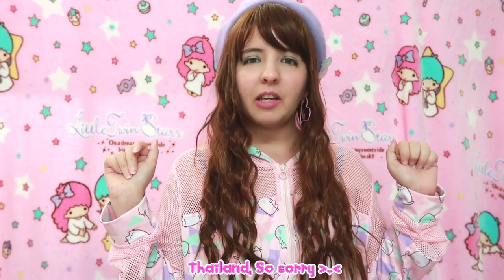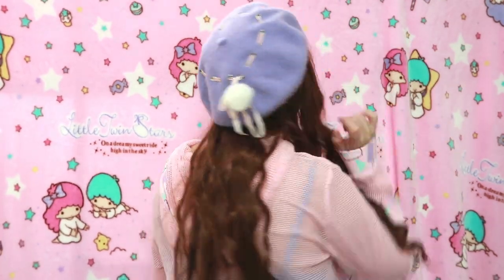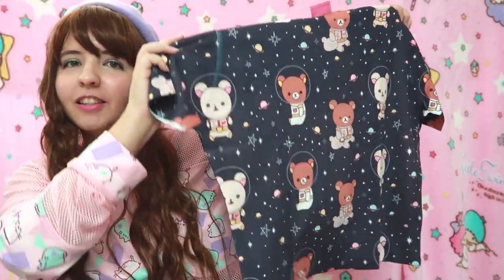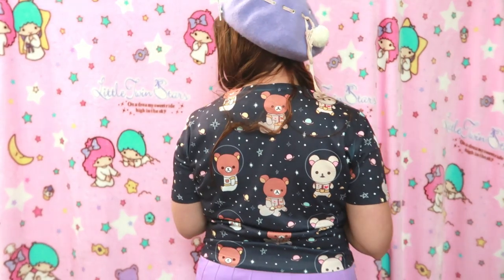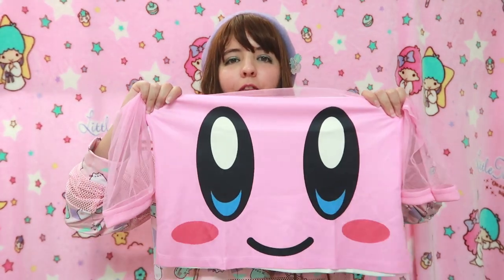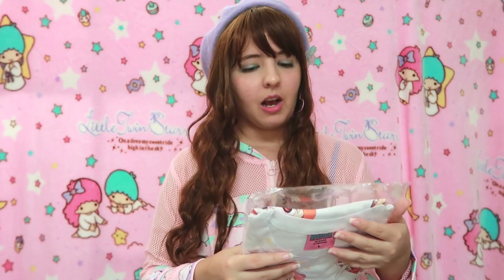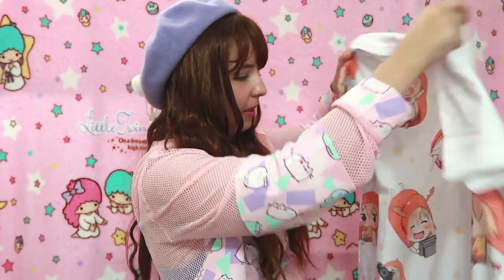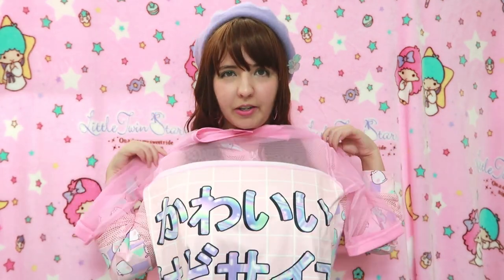HAPPYMONDAY STORE HAUL UNBOXING+TRY ON🛒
Hi!! another clothing video yaaay! i love buying online omg!!
i wanna do a lot more~ do you own any clothing from happy monday? if so which one??

i wanna do more haul videos, do you have any suggestion for my next videos?:)